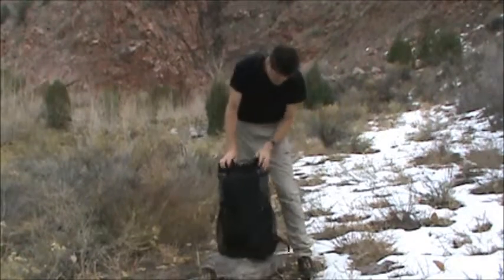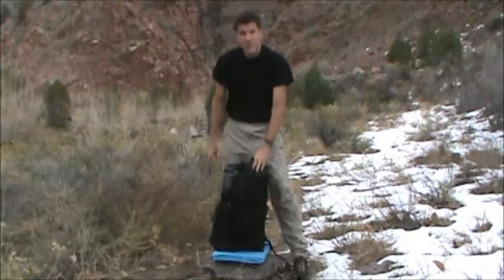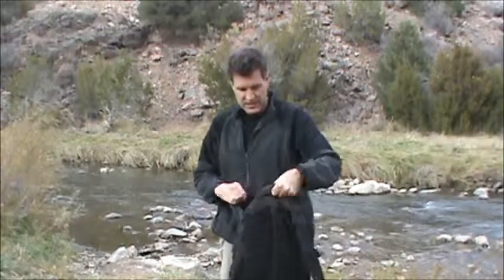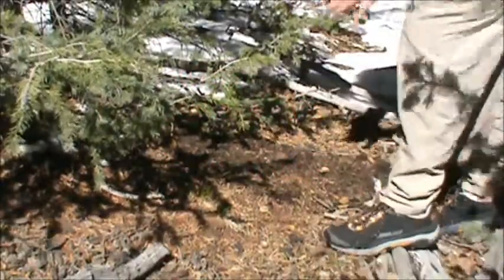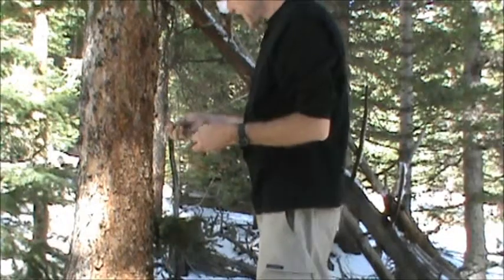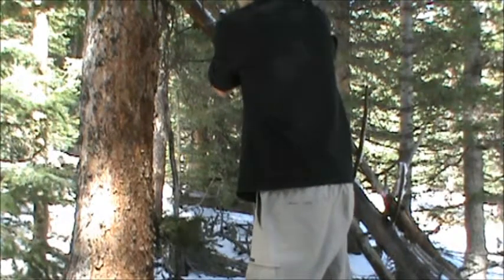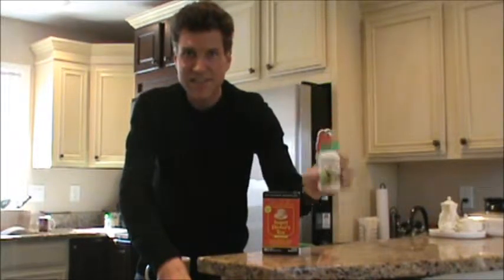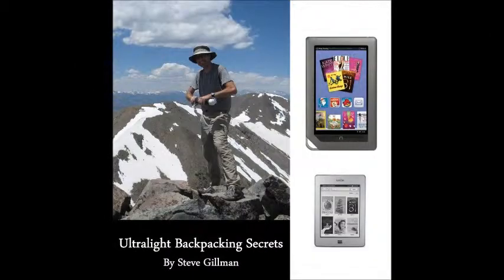Ultralight Backpacks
; A look at ultralight backpacks, inlcuding the author's 13-ounce GoLite model. This is part of the series, "Ultralight Backpacking and Survival Tips."